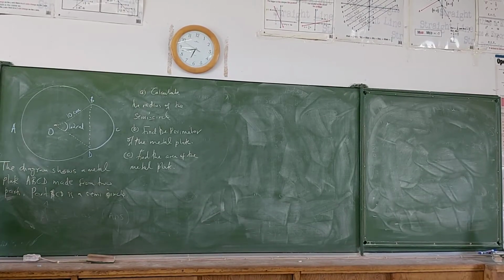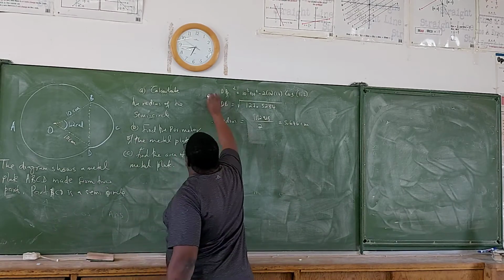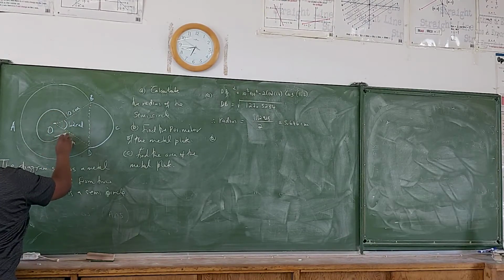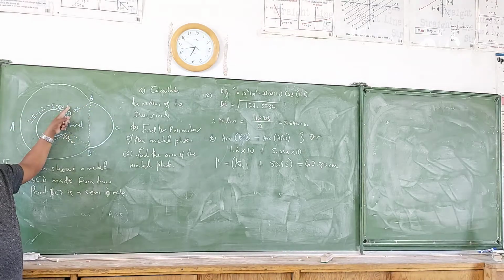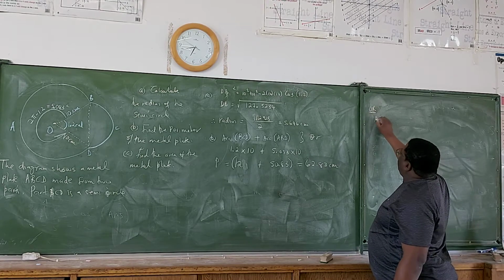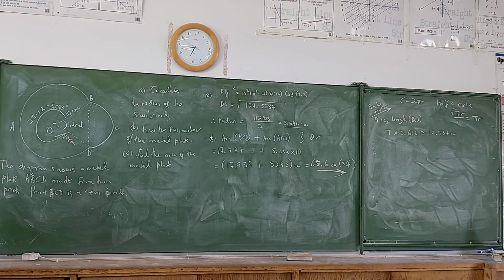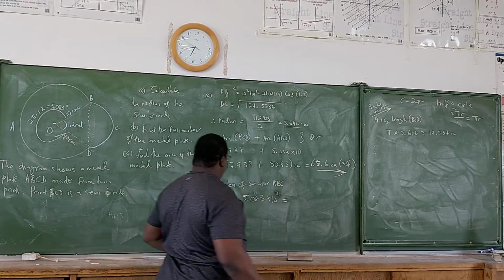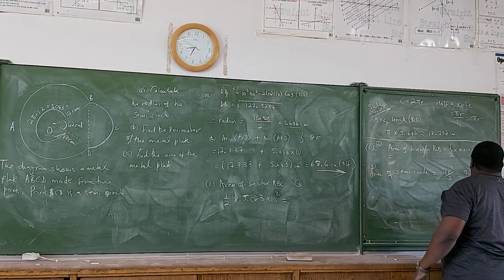Arc Length and Sector Area Part 4